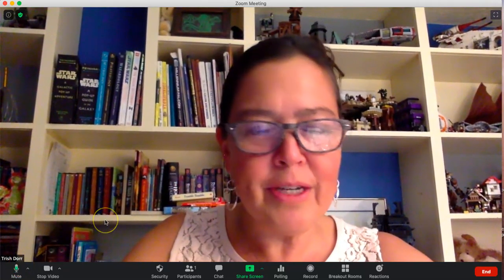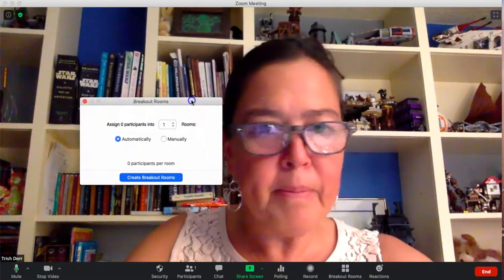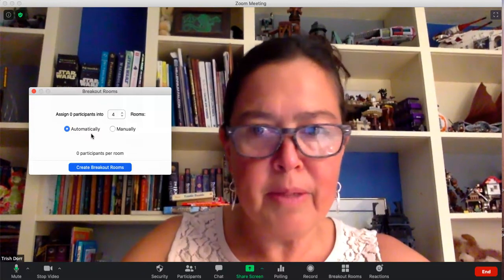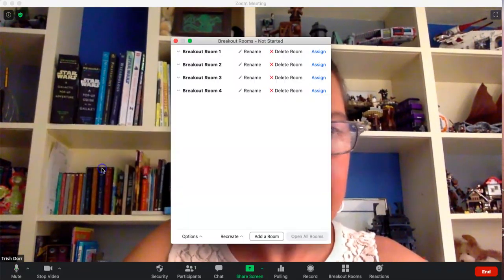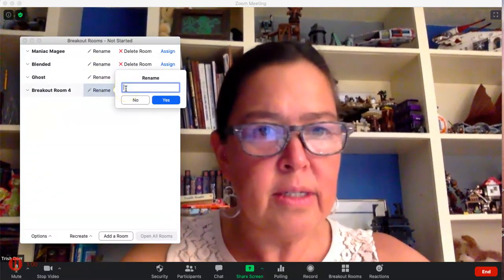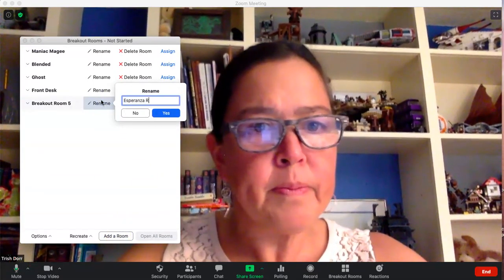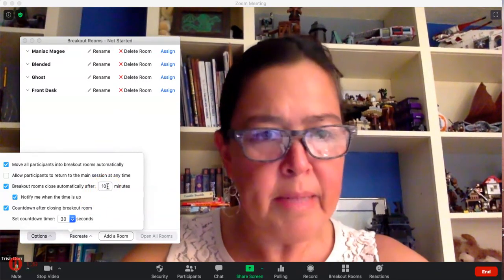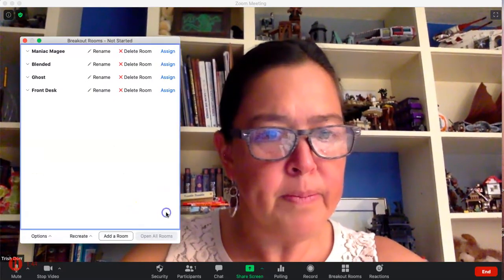2 Creating breakout rooms before students join Zoom Meeting